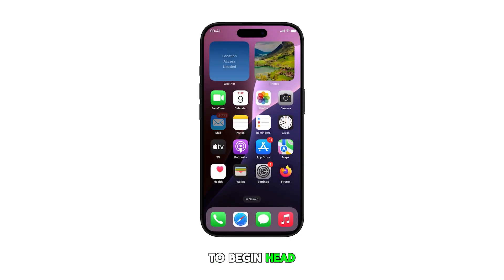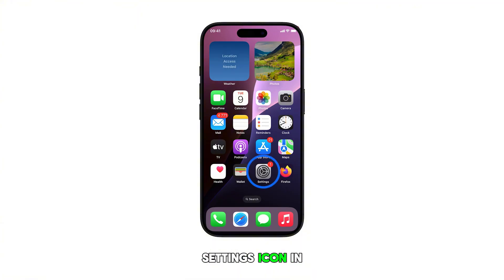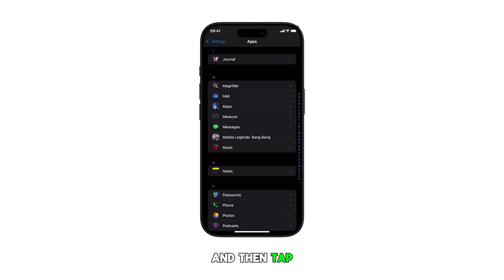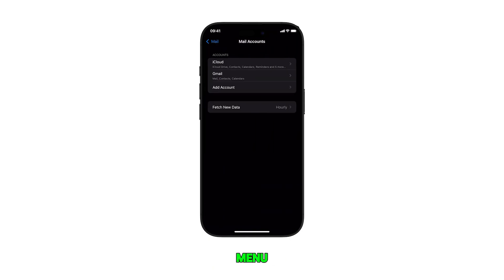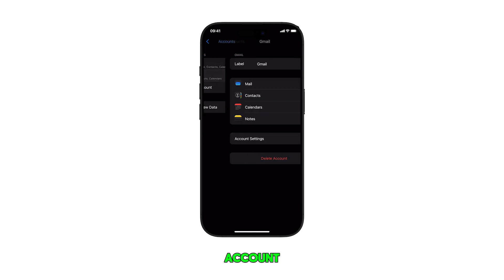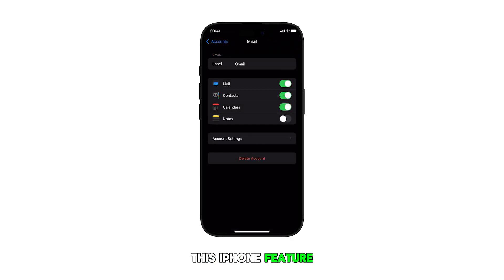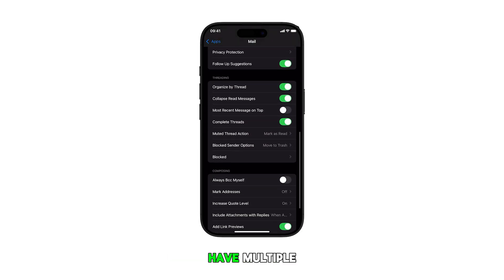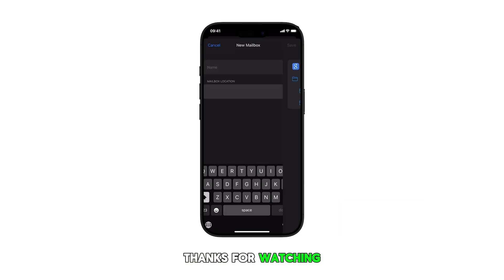How to Set/Change the Default Email Account on iPhone 16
Learn how to easily set your preferred email account as the default on your iPhone 16. This will streamline your email experience by automatically using your preferred account when composing new messages.

In this video, we'll guide you through the simple steps of setting the default account for the iPhone 16 Mail app. So, if you're looking to make your email experience more efficient, be sure to watch this video!